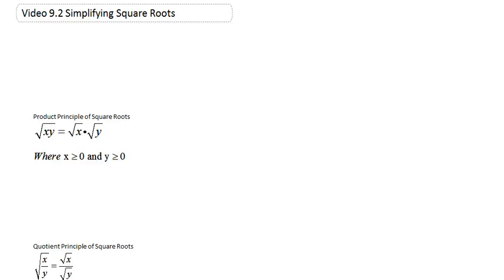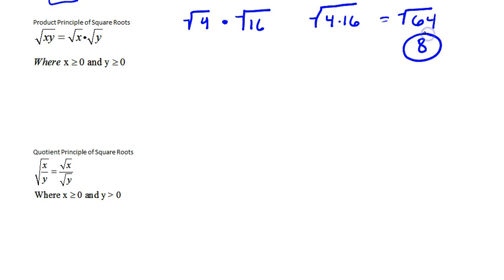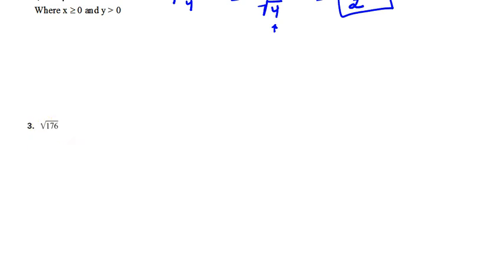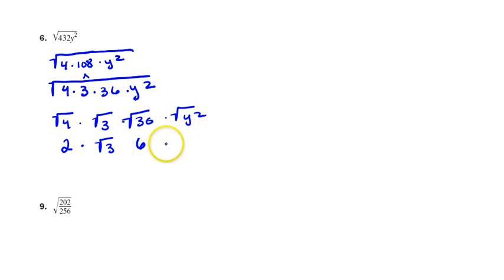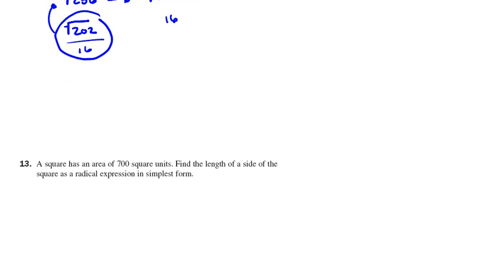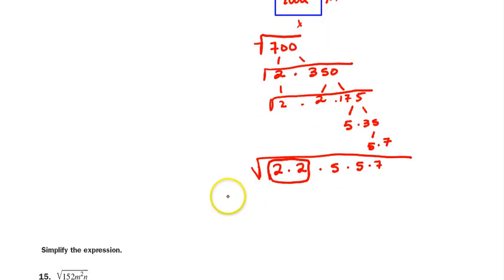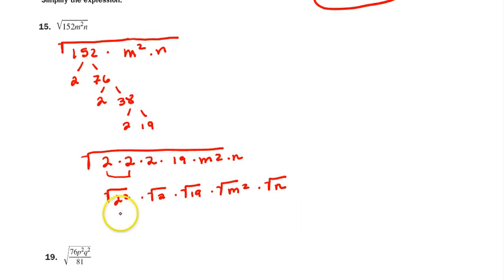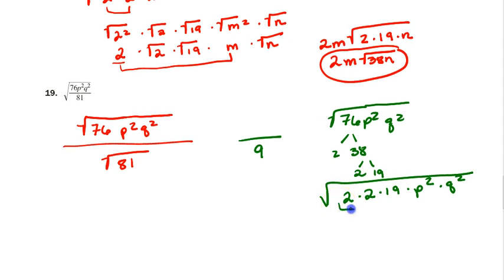Simplifying Square Roots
Simplifying Square Roots for HPAG 2013